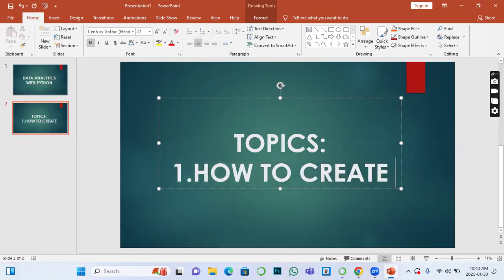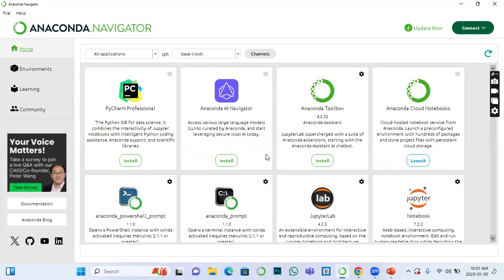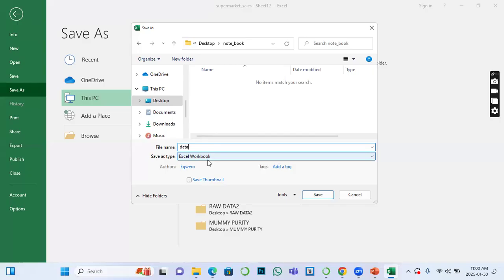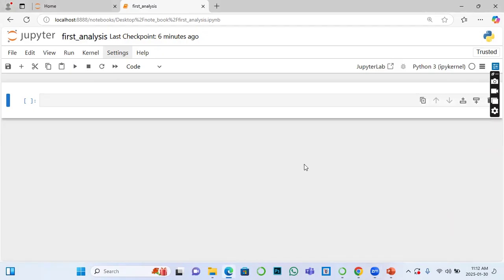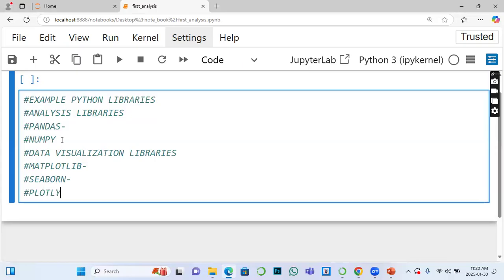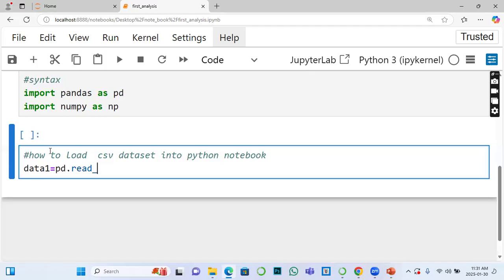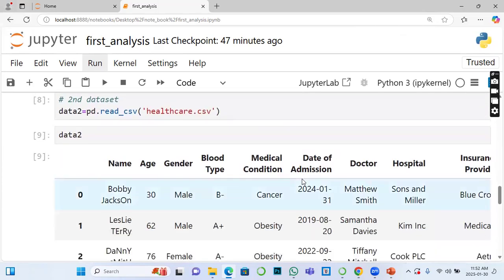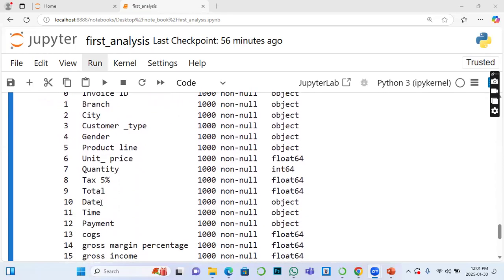DATA ANALYSIS WITH PYTHON BY EGWERO PROSPER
Introduction to python Data Analysis Frame Work, Libraries.